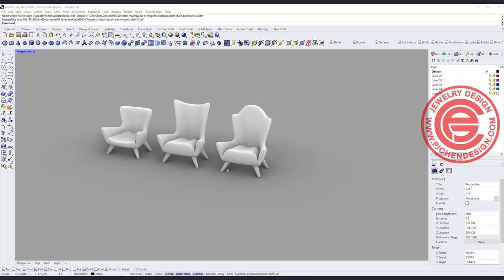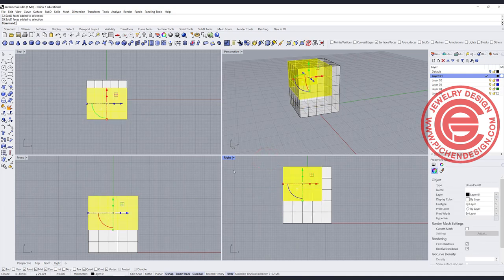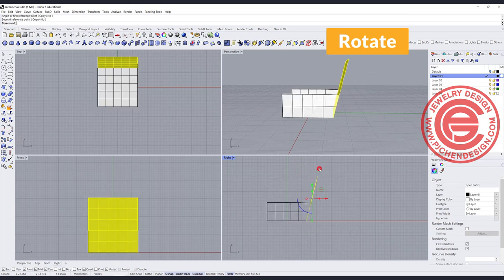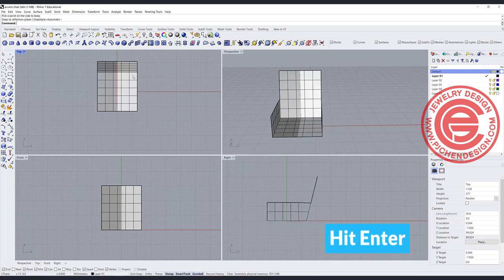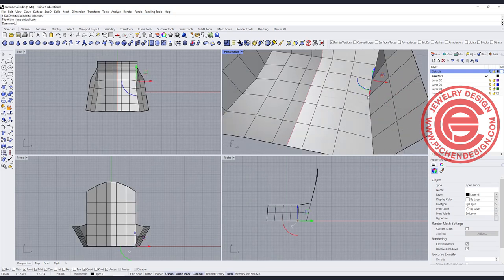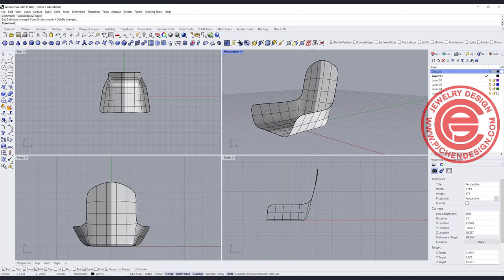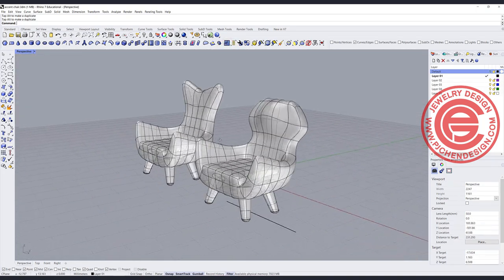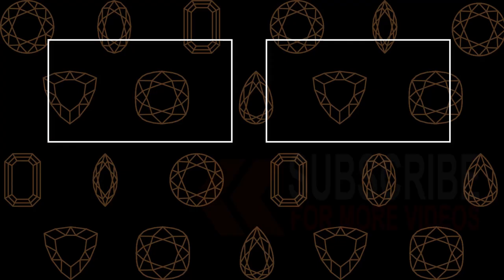SubD Quick Sketch Models- 3D Modeling with Rhino 7 #238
In this Rhino 7 SubD tutorial, I would like to share a way to build a single sofa and making quick variation models.

★☆★ If you found this video helpful, help me to spread the word by liking or commenting. It helps me to reach more people and allow me to create more more videos!

0:00 Introduction
0:44 Create SubD Box
1:11 Align Centers
2:00 Wireframe
2:33 Rotate
3:00 Reflect SubD Object
5:26 Offset SubD
6:02 Remove Crease
7:46 Truncated Cone
8:32 Fillet Edges
8:42 Mirror